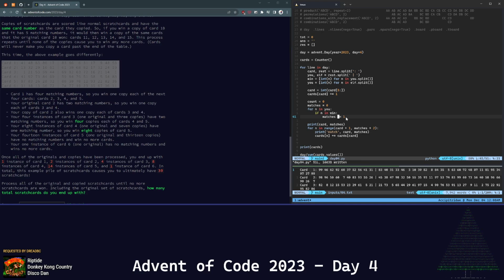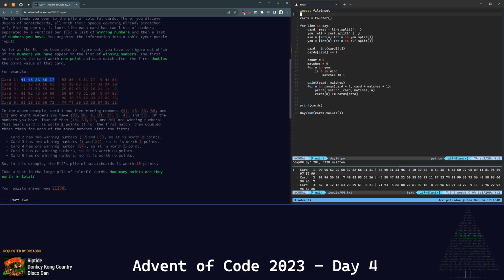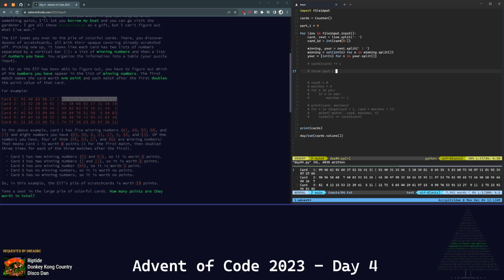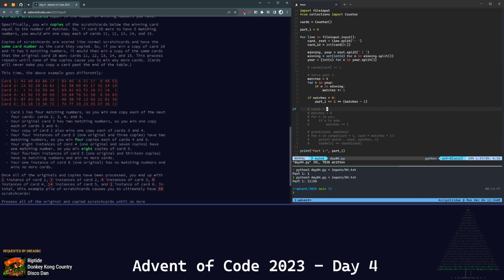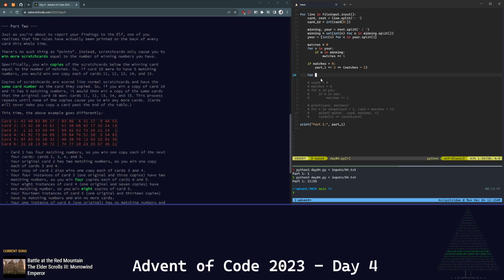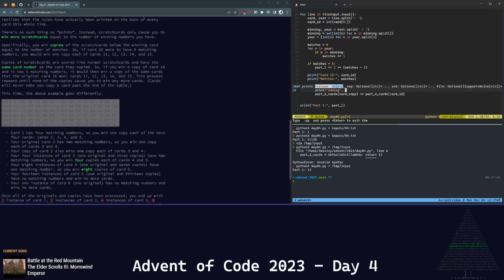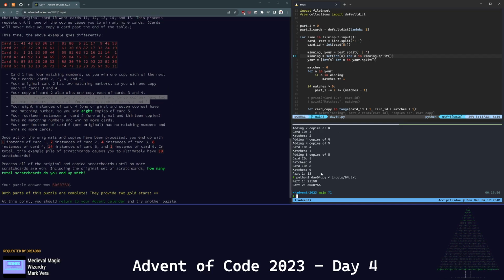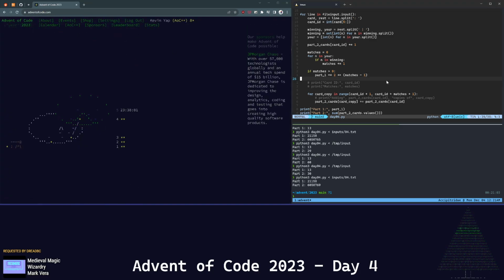Advent of Code 2023 - Day 4 (Python, 101/232)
Stumbled a bit in Part 1 trying to get fancy with math which cost precious leaderboarding seconds. Overall not a bad day, other than not catching the obvious bug when creating scratchcard copies sooner.

0:00 - Part 1
2:55 - Part 2
8:53 - Explanation